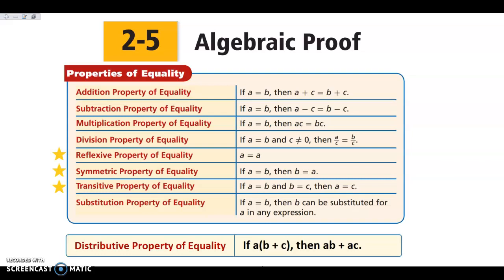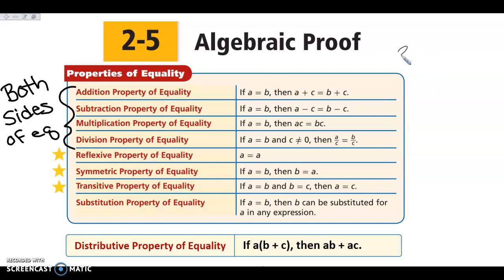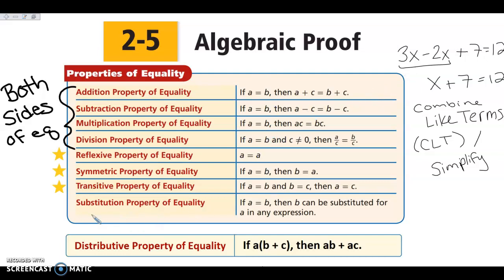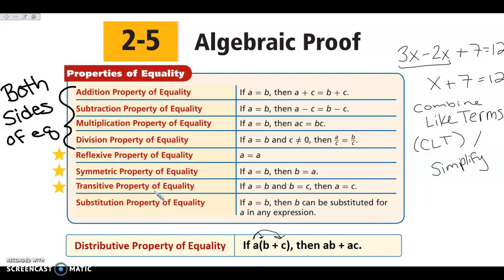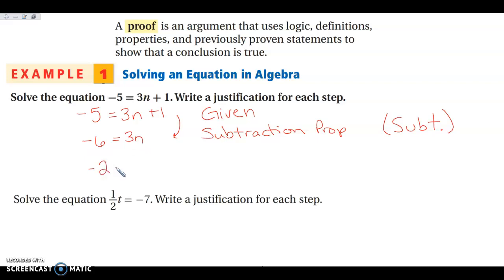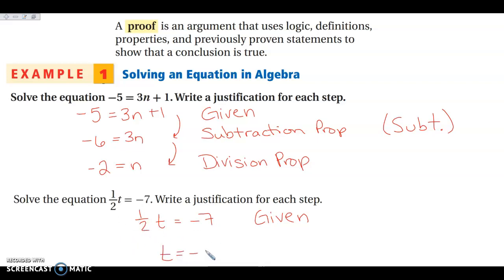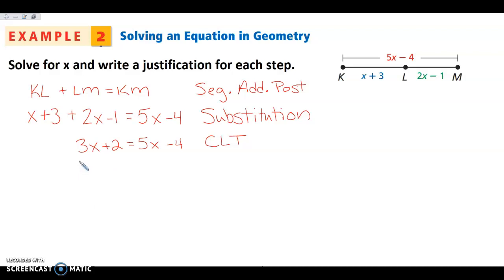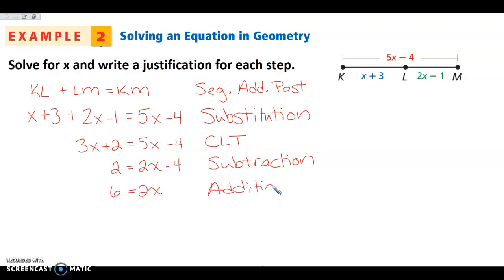2-5 Algebraic Proof